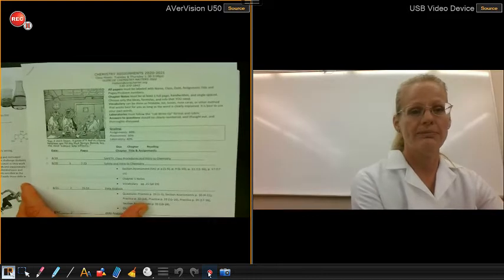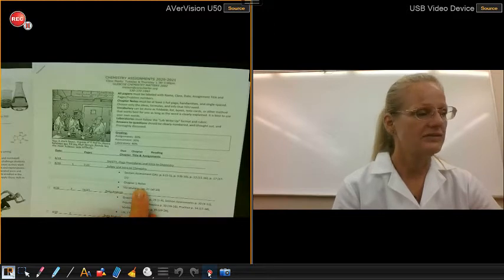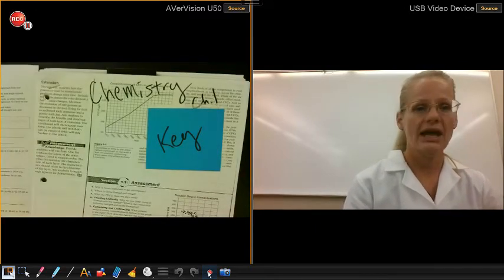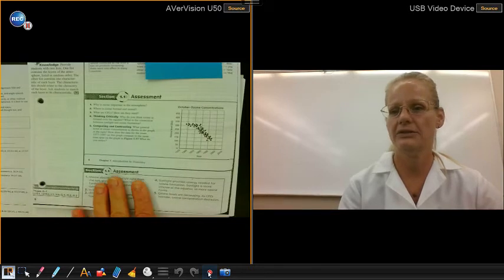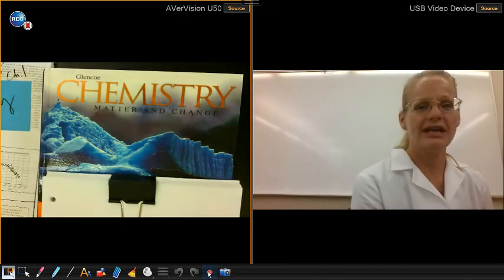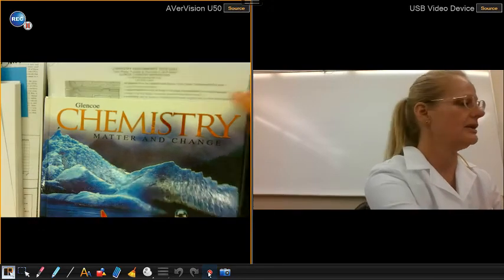Chemistry Orientation 2020